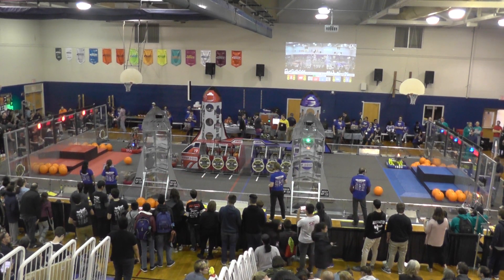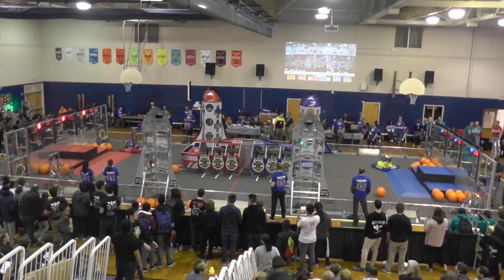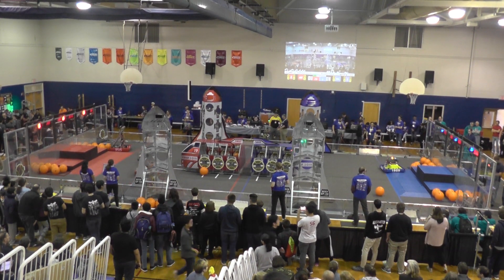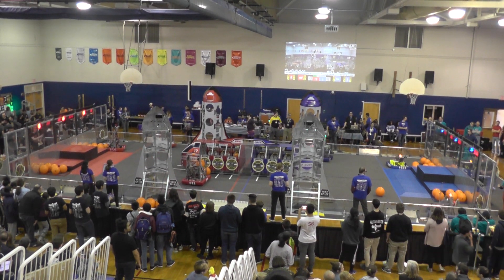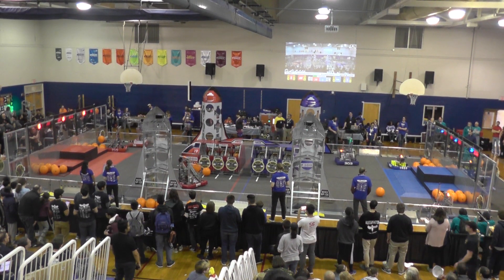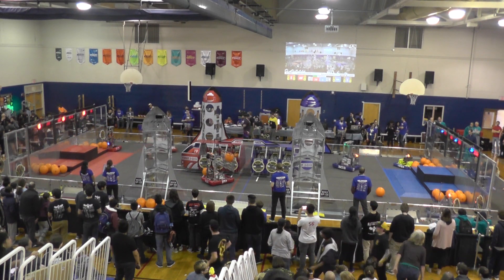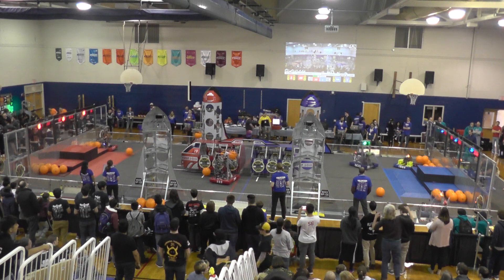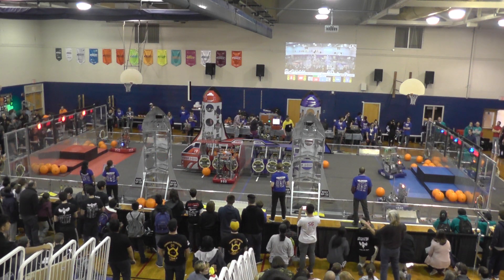2019 Brunswick Eruption - Qualification Match 10